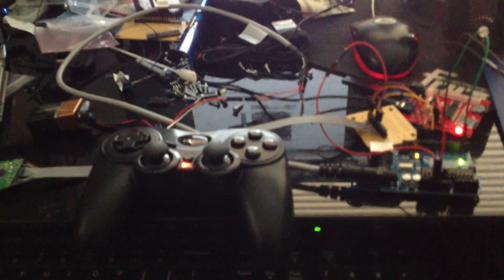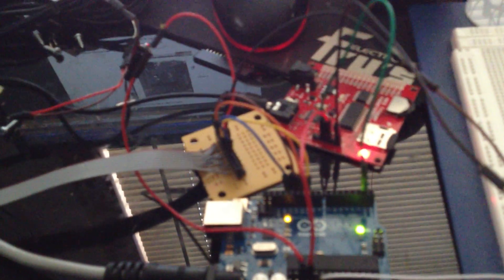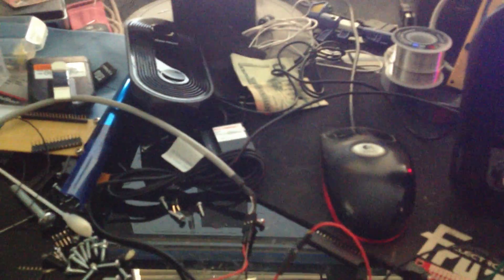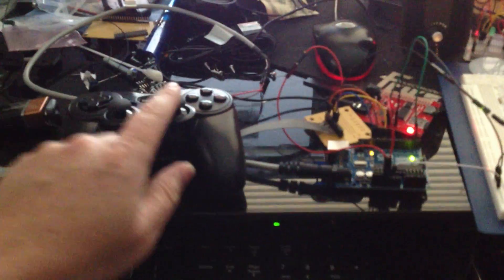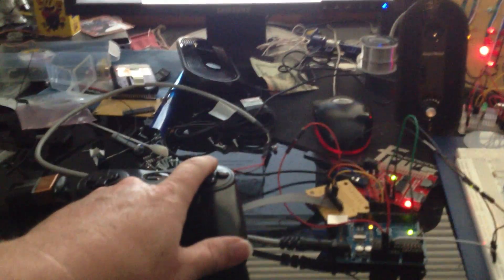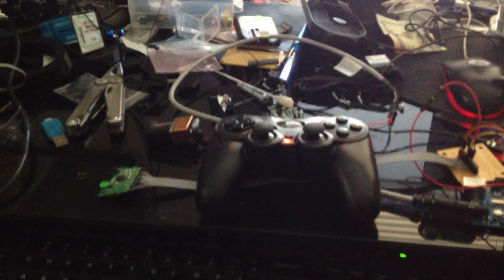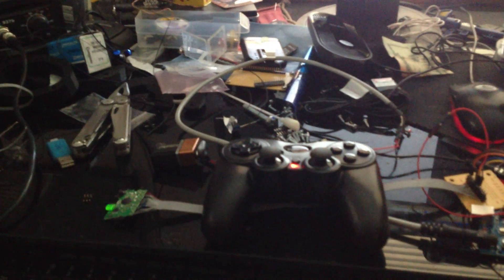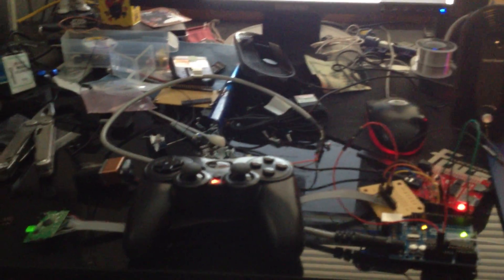R2D2 sound test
setup using ps2 sketch from DanF on Astromech.net.
wireless ps2 controller through scratch built breakout, to arduino, connected to Sparkfun Mp3 trigger.
this was tested at v1.8